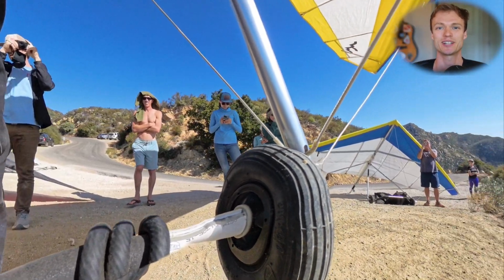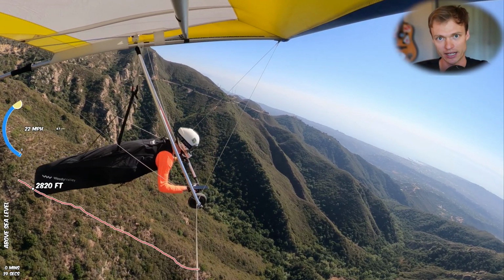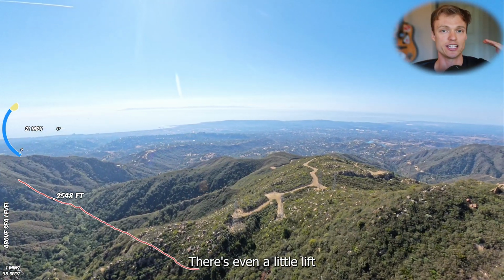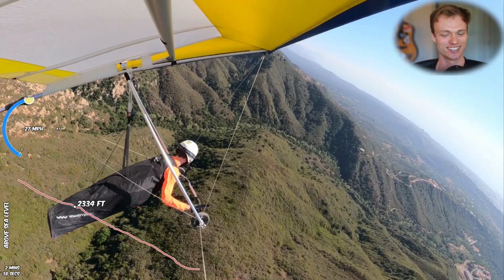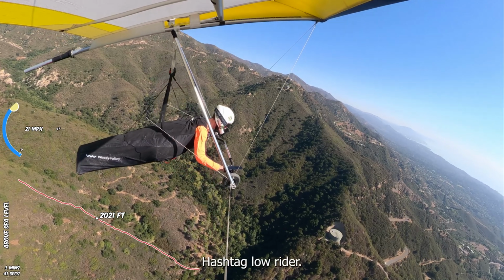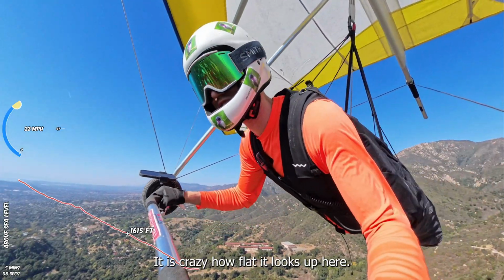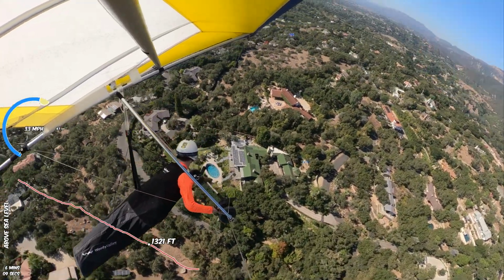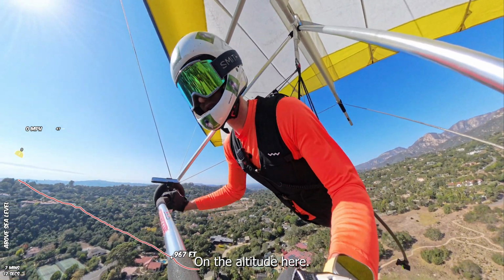A New Hang Flight Path!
Flight 29! I'm releasing this before my flight 28 video due to an export snafu and wanting to just get this out there since I finished the edit.

This was Recorded back on November 9th 2024. I have a bunch of flight videos I'm working on and am hoping to release a lot of them soon!

Stats:
Launch Site: Eliminator, Santa Barbara CA, USA
Landing Site: Lower Parma, Santa Barbara, CA, USA
Flight Number Total (Mountain): 29
Flight Number Total (Including Training Hill): 96
Flight Time This Flight: 9 minutes
Cumulative Flight Time: 774 minutes
Cumulative Flight Time: 12.7 hours
Uplift This Flight: 51 Feet
Cumulative Uplift: 34900 Feet
Glider: Wills Wing Falcon 4, 170 Sq. Ft.
Harness: Woody Valley Libero Size 5L
Take Off Time: Two 25 pm
Distance This Flight Over Ground: 3.1 Miles